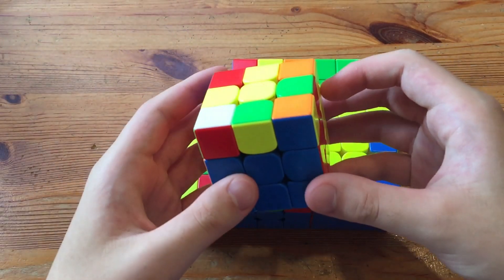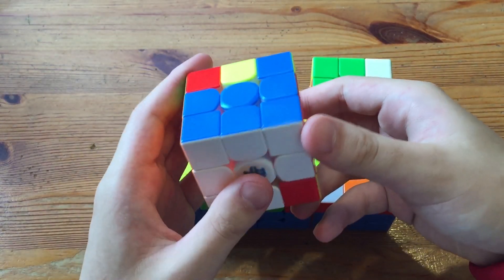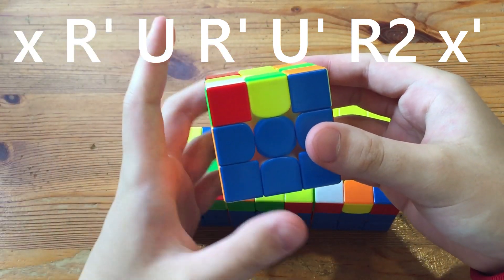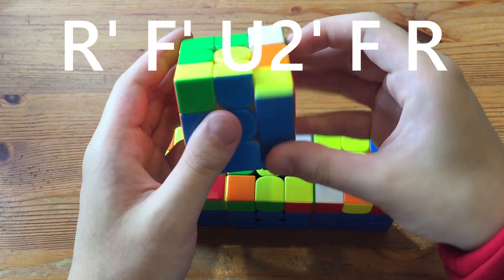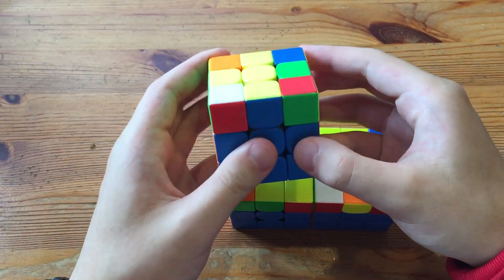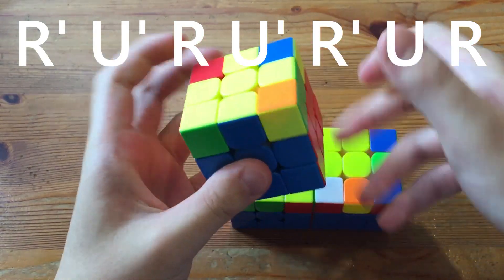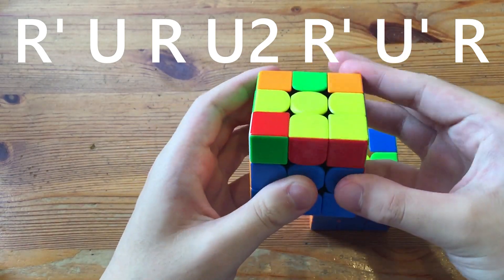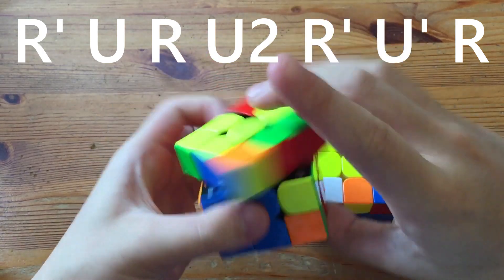6 Ways To Solve This F2L Pair Rotationless!